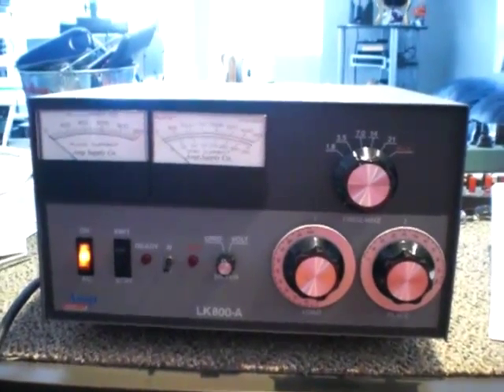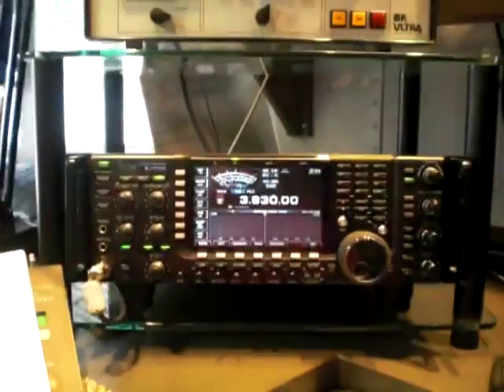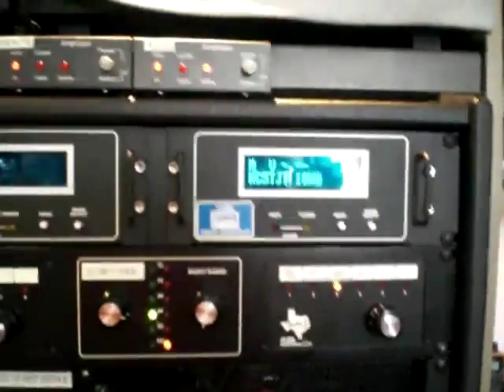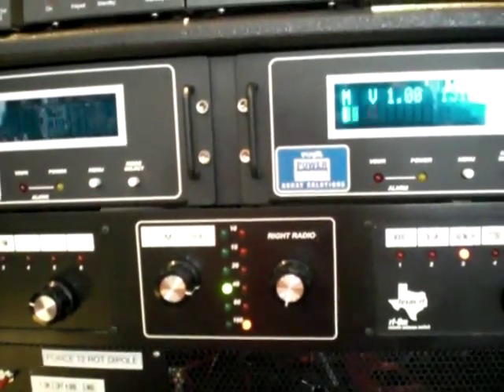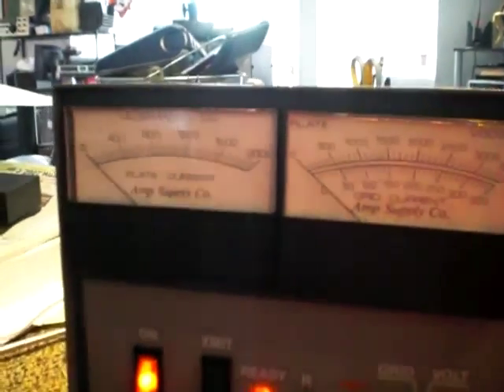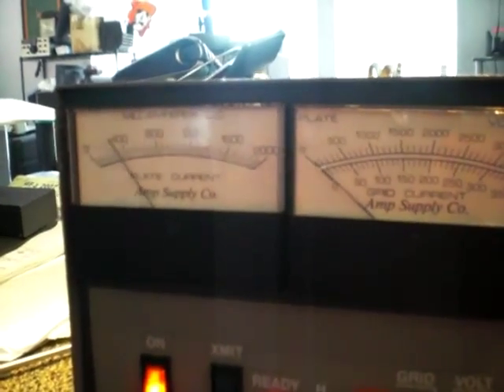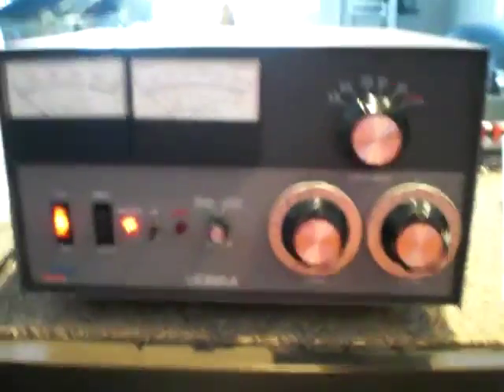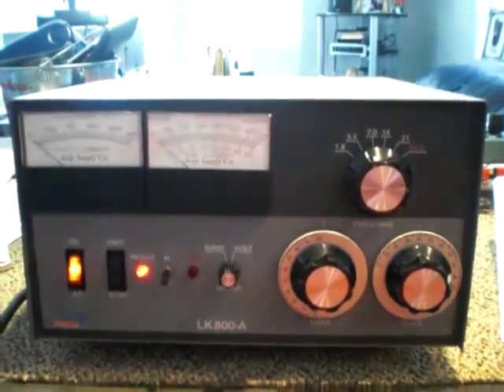Amp Supply LK800A Linear Amplifier TEST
This is a test of a LIKE NEW Amp Supply LK800A Linear amplifier.  This amp runs  3  x  3cx800a& Eimac Cermaic Triodes.  This is the DESKTOP unit with NO external power supply.